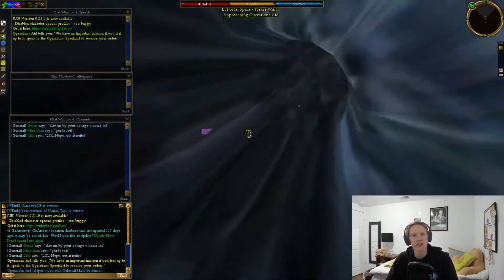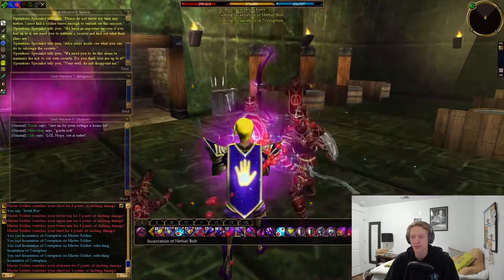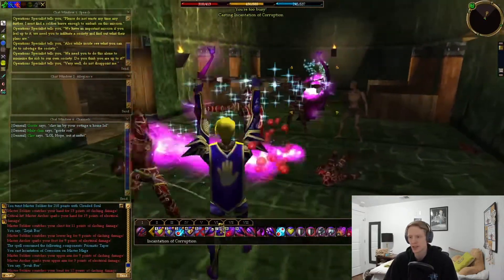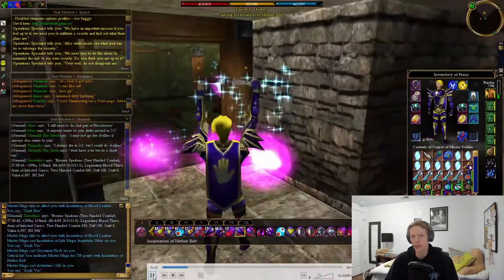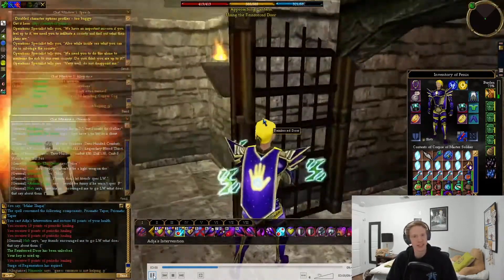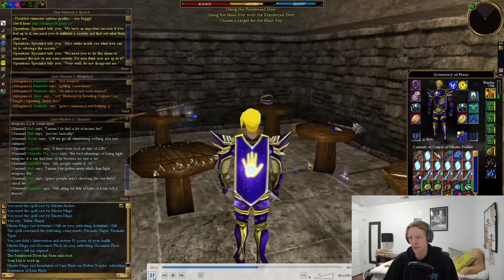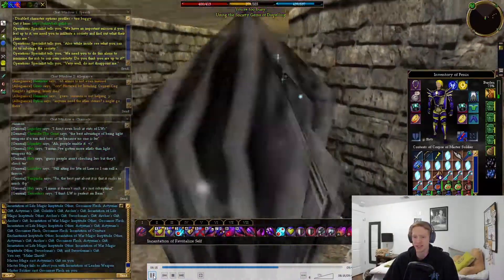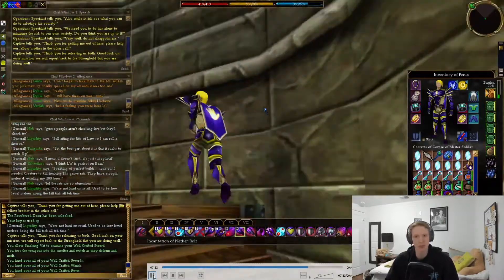Society Infiltration | Asheron's Call Gameplay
Hey everyone, today I am walking you through the Society Infiltration Quest. In order to even attempt this quest you need to be master rank in any of the three societies (Celestial Hand for life). The reward is a blank augmentation gem, which is pretty great for the effort. I really like how involved this quest is, just a ton of fun! I hope you enjoy.